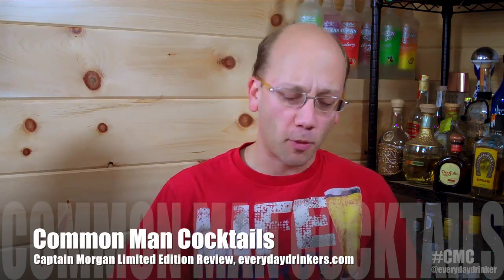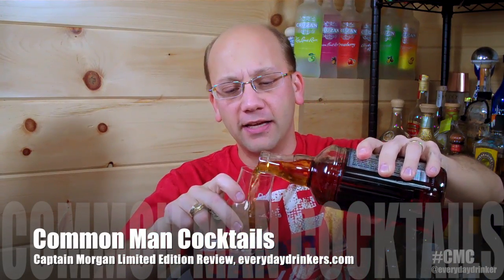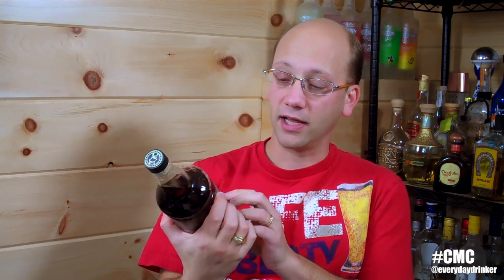Captain Morgan Limited Edition, Sherry Oak Finish, Review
So what is this Captain Morgan Limited Edition all about? Does a Sherry Oak Finish really change up the weak and thin offering known as "Original"? While it seems obvious Captain Morgan should be able to easily beat out their original product we have also seen the travesty that is Tattoo so there is always room for fail.

How will Limited Edition hold up against our taste test? Let us find out now...

Drink responsibly. We are not asking, we are telling.